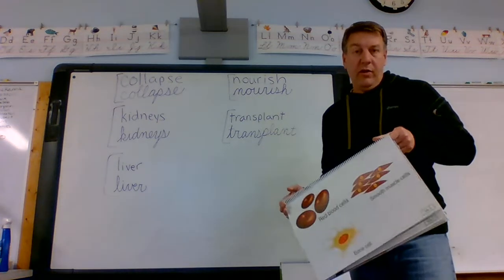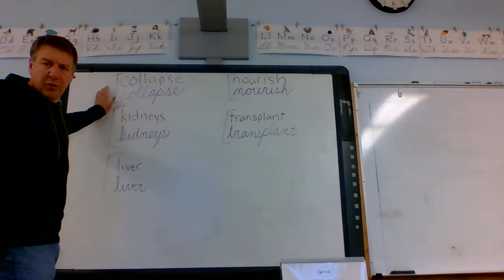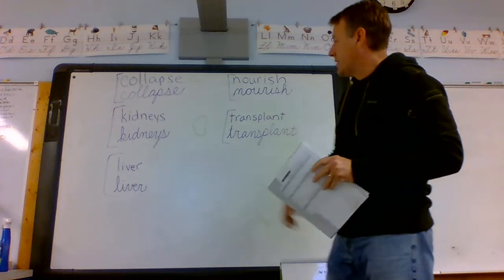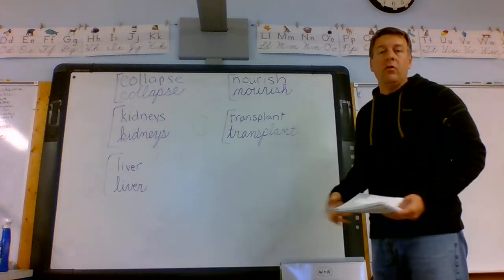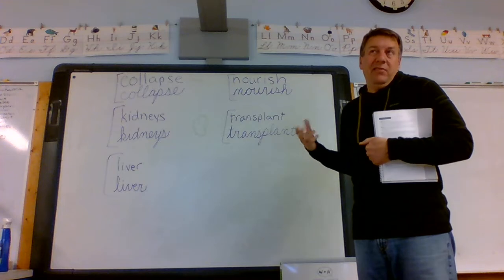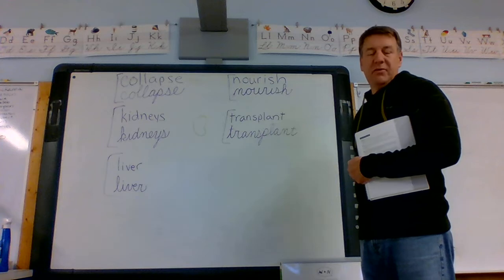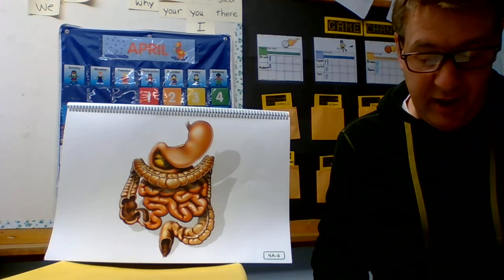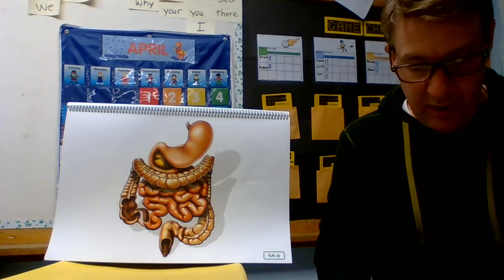Friday April 17 Read aloud and Knowledge